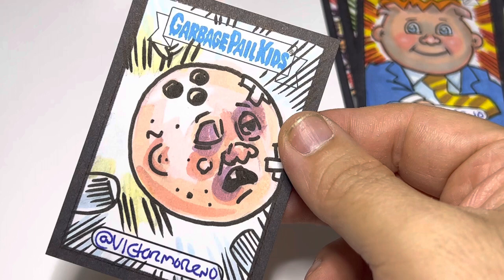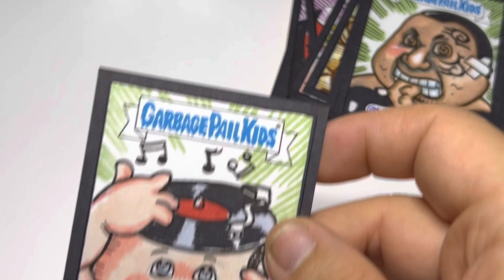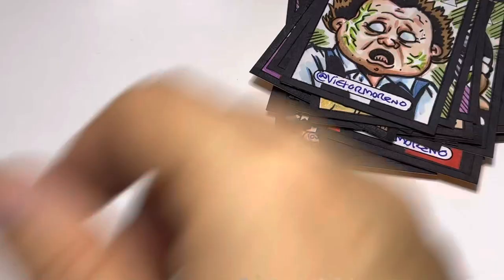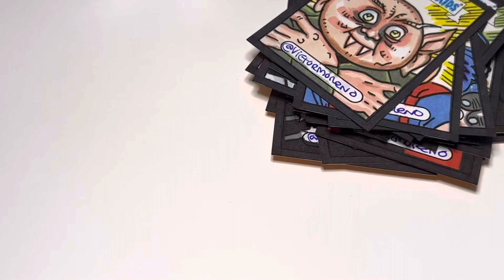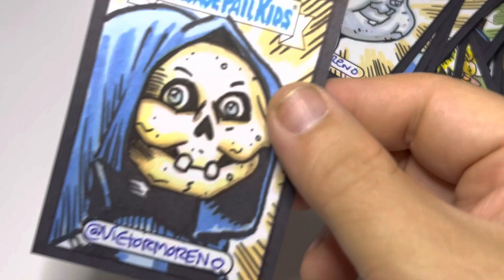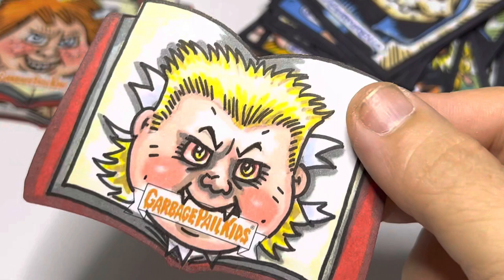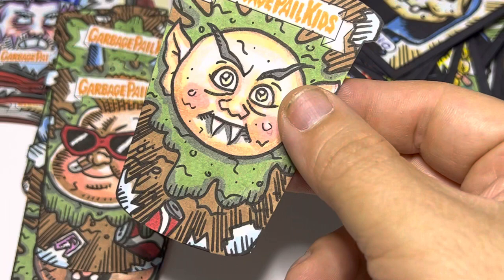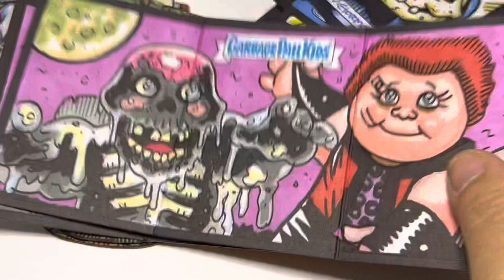ALL GPK Bookworms Sketch Cards by Victor Moreno | Over 80 Official Topps Garbage Pail Kids Sketches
GPK Bookworms Sketch Cards by Victor Moreno | Over 80 Official Topps Garbage Pail Kids Sketches

Catch our Live Art Stream Tuesday, Wednesday & Thursday at 4:30 PM MT every week at @Cult Classics​